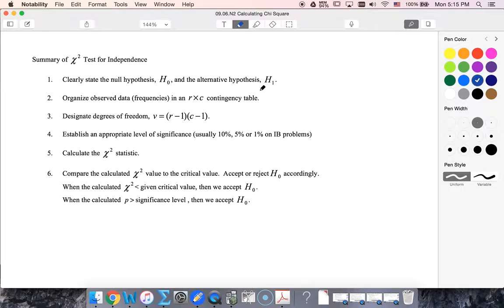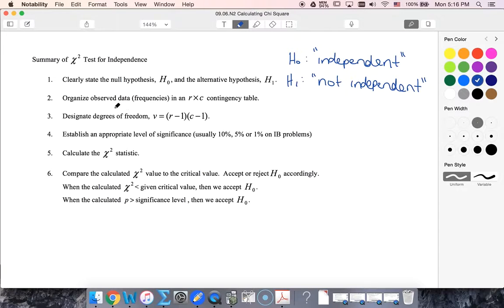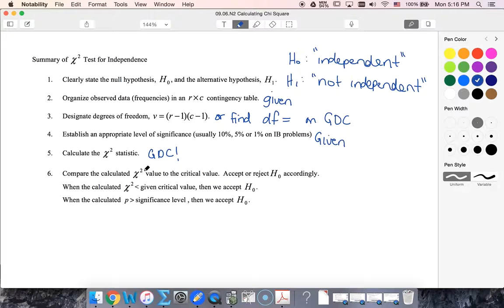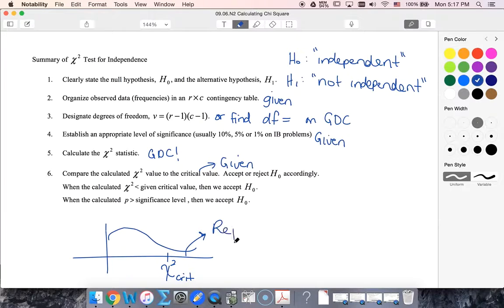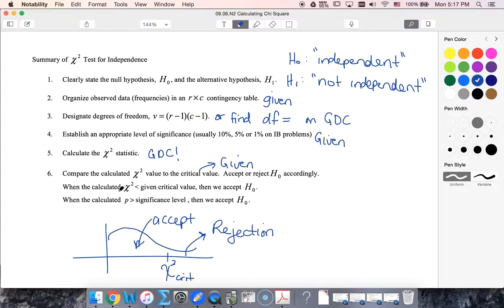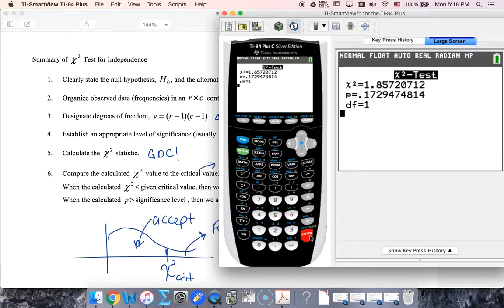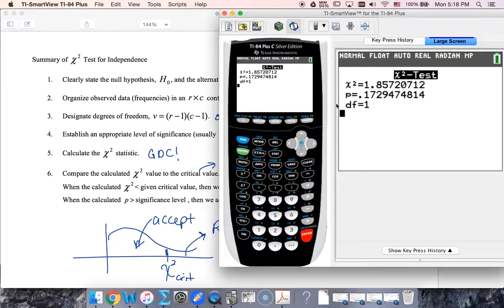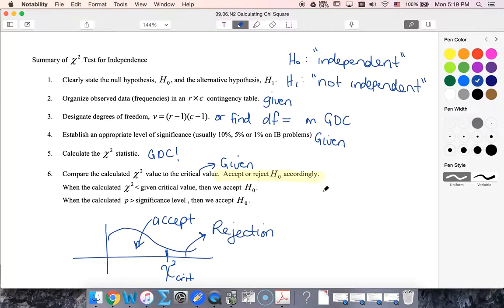IBST 4.4 Summarizing Chi Square Test